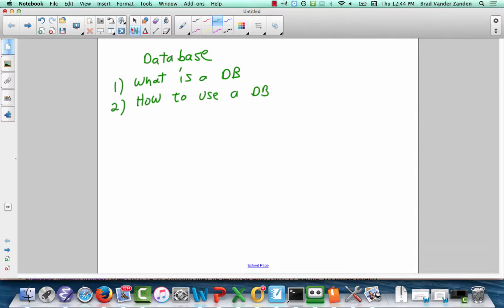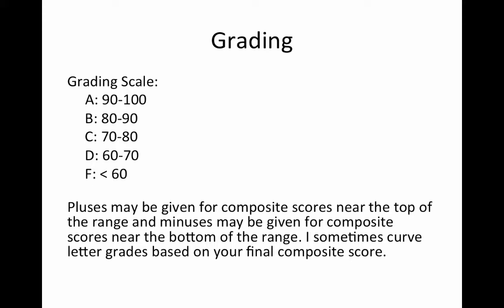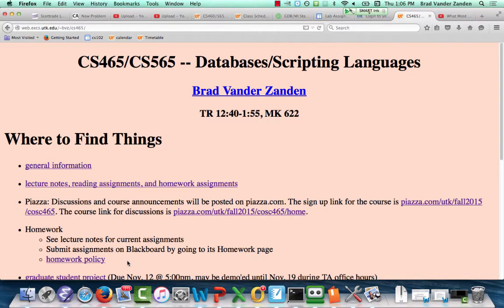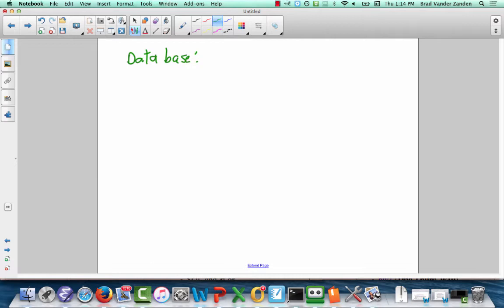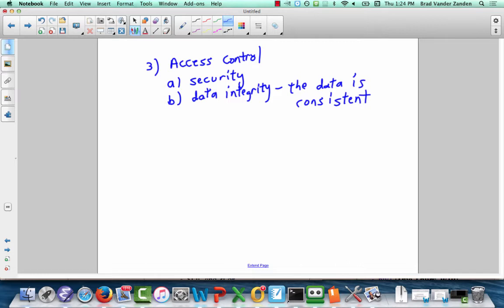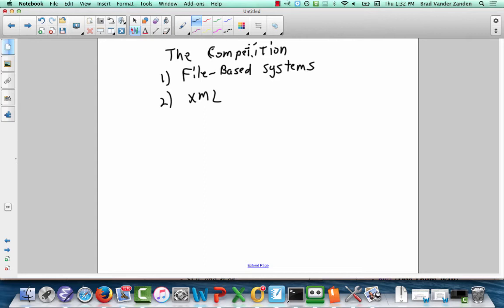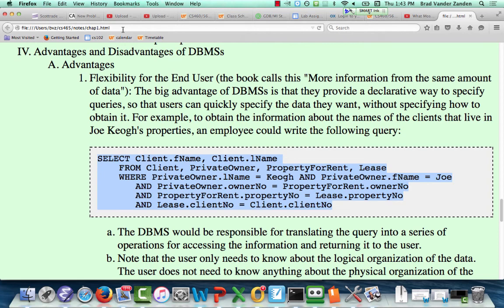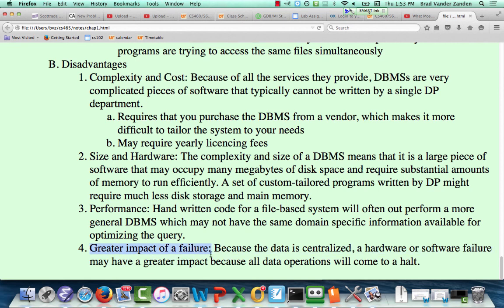Aug20 DB Intro